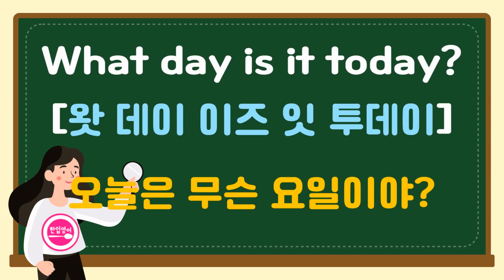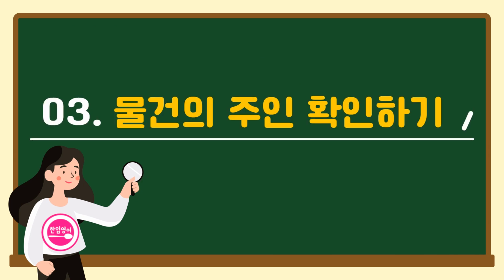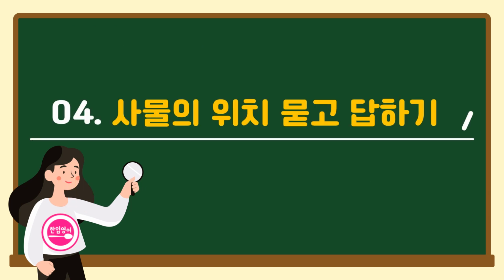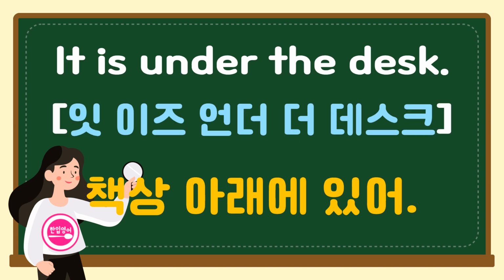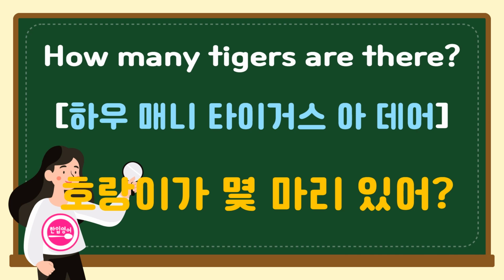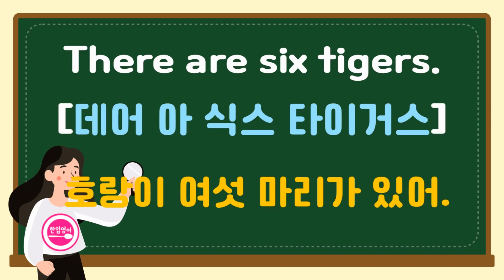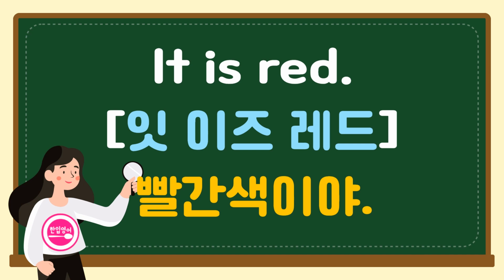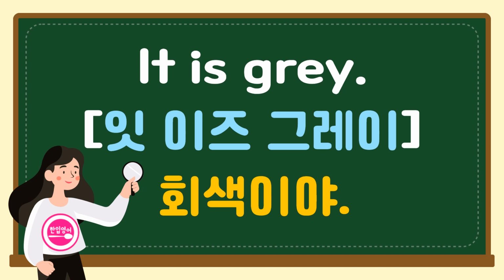[기초영어회화 #3] 기초영어회화 100문장 | 기초영어 | 왕초보를 위한 영어회화 | 초등필수영어 | 초등필수회화 | 6회 반복 | 영어반복듣기 | 자면서 듣는 영어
✔ 초등 영어 교과서에 나오는 기초적인 필수 회화 표현 100개를 주제별로 정리했어요.

✔ 처음엔 원어민이 말하는 보통 속도로 문장이 3번 반복되고, 느린 속도로 다시 3번 반복돼요. (한 문장을 총 6번 반복해서 들을 수 있어요!)

✔ 영상에 나오는 문장들만 매일 반복해서 들어보세요. 한글 발음 표기를 참고하여 큰 소리로 따라한다면 어느새 영어 실력이 눈에 띄게 향상될 거예요.

✔ 더 좋은 영상 제작을 위해, 배우고 싶은 주제나 다양한 의견을 댓글로 남겨주세요. 영어 공부를 하면서 궁금한 점도 남겨주세요.